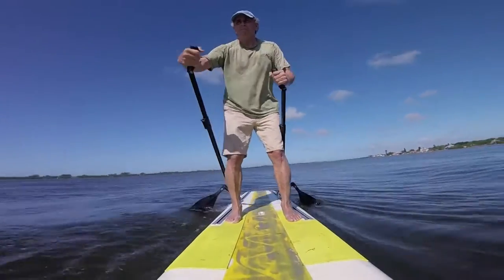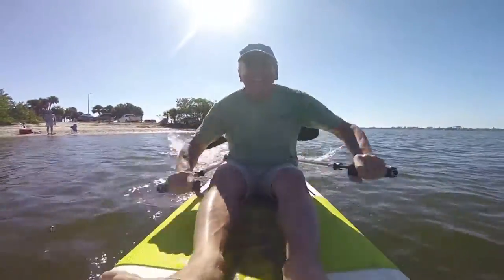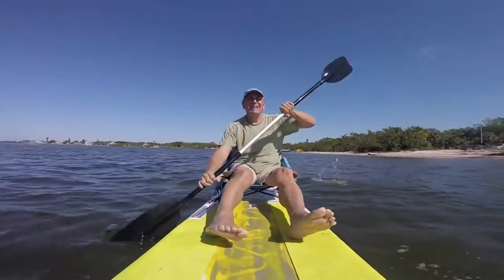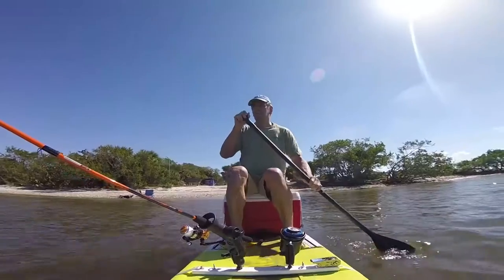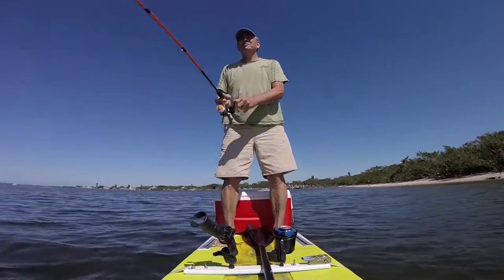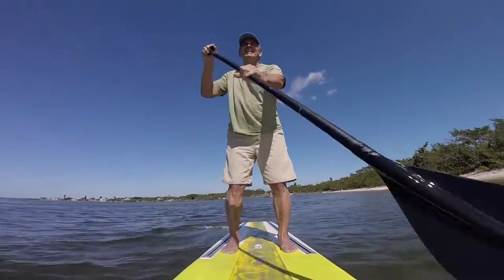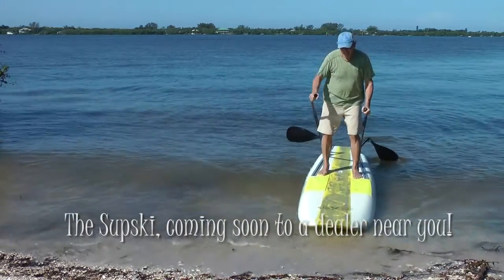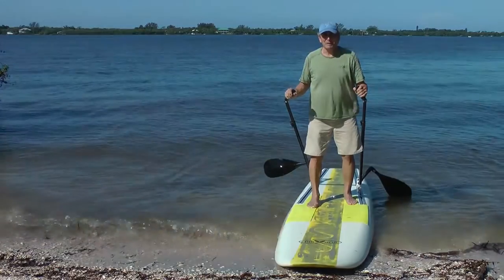The Supski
Cross country ski on water on a paddle board and more. The Supski is a patented method of propelling a paddle board across the water using the upper body techniques of cross country skiing. Remove the pole paddles and chairs, coolers, fishing rod holders, and other accessories can be attached to the tracks in the board. Coming soon.